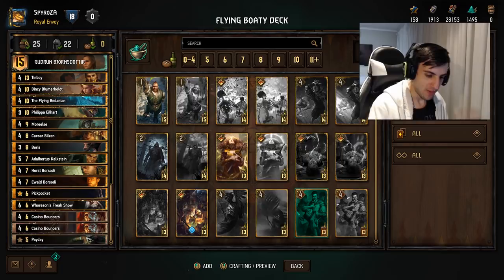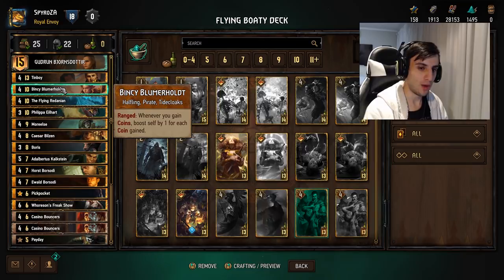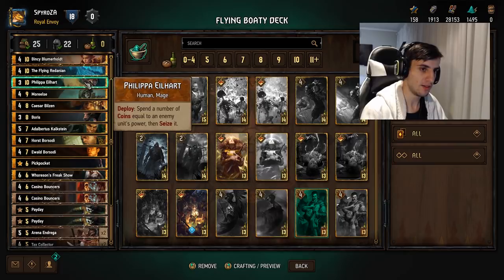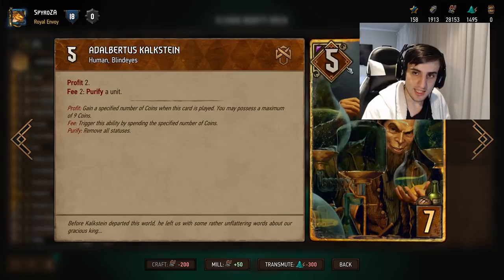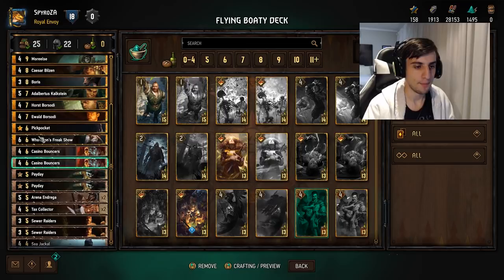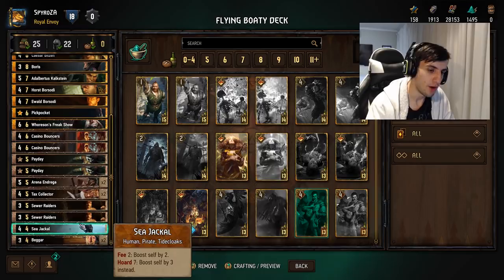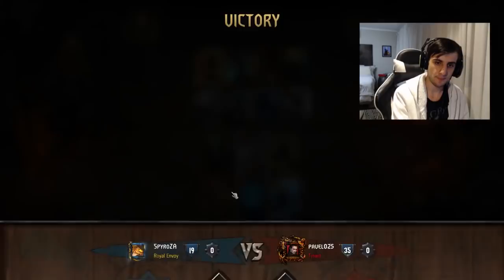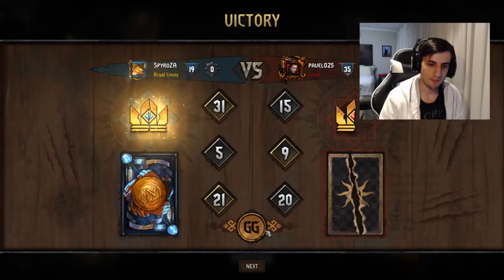[Gwent] Gudrun Deck Guide (Syndicate)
Hey everyone!

This is the deck I built on stream today featuring Gudrun as the leader. This deck has an insane amount of profit generation and thus has a lot of potential points.

It is good in both short and long rounds with a very flexible strategy making it a good all round deck that I am sure you will enjoy.